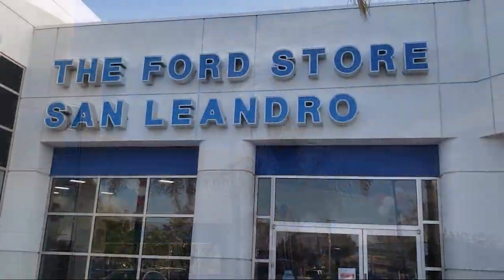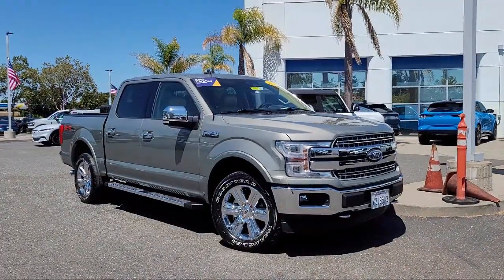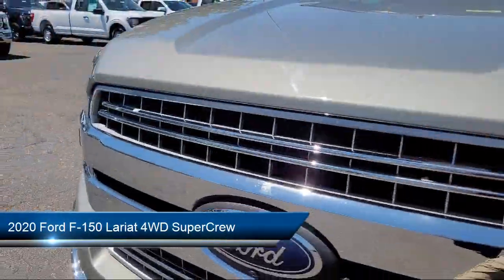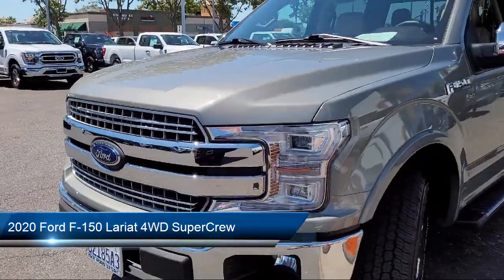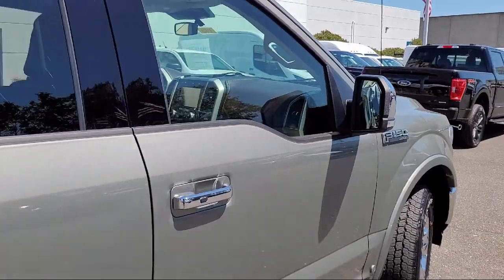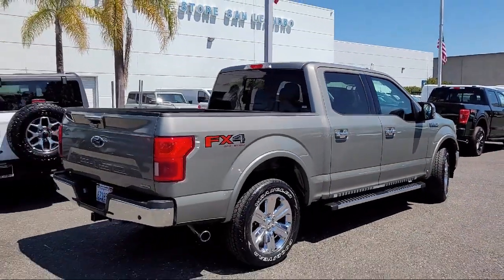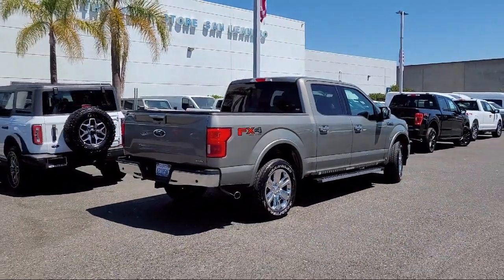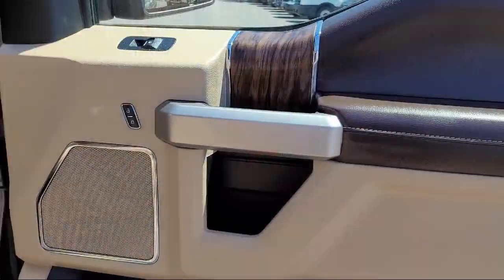2020 Ford F-150 Lariat 4WD SuperCrew Oakland Alameda San Leandro San Lorenzo Hayward Castro Val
2020 Ford F-150 Lariat 4WD SuperCrew Stock Number: 91568 Vin:1FTEW1E47LKE40120.